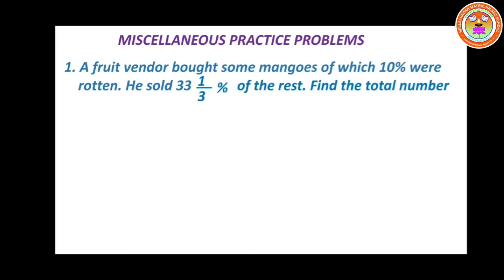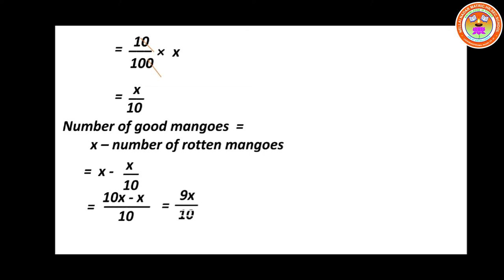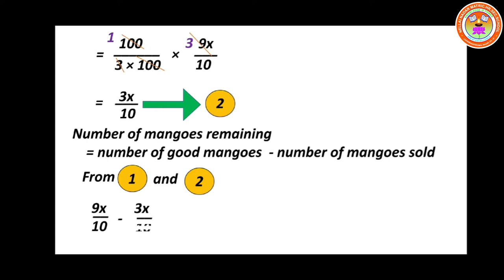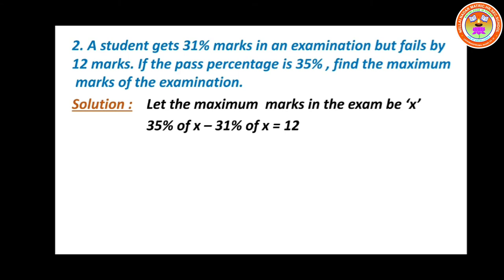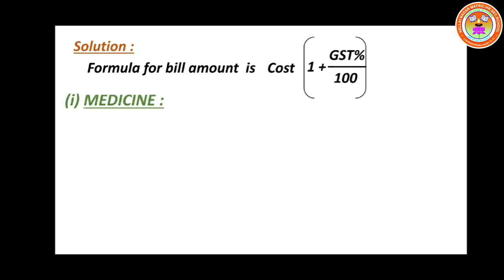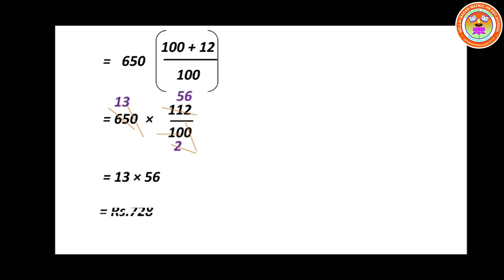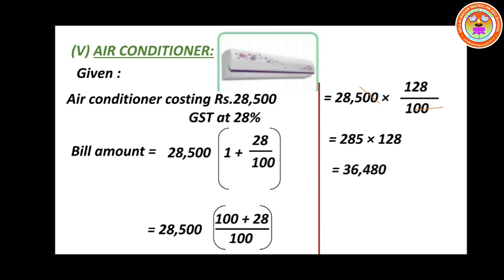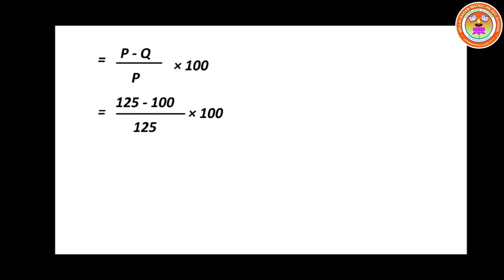Std 8 Maths Sivasankari